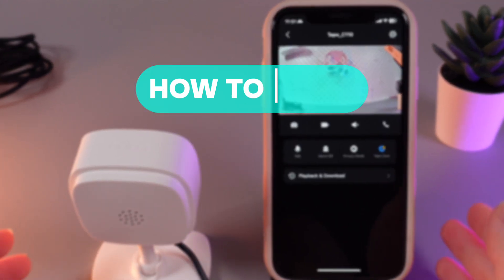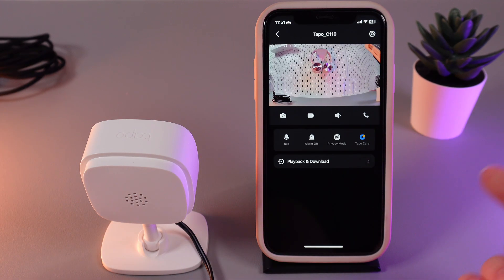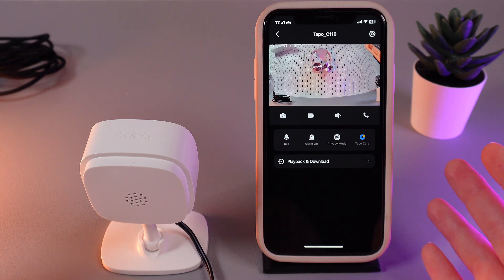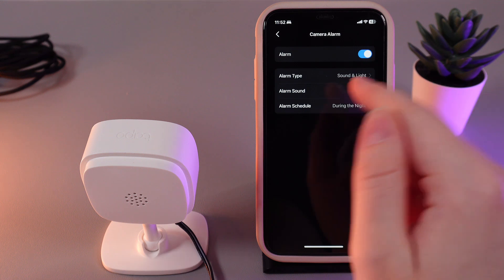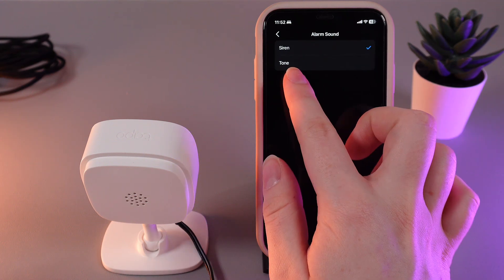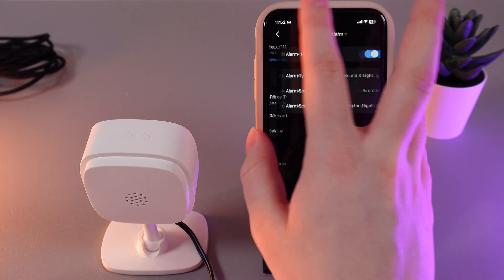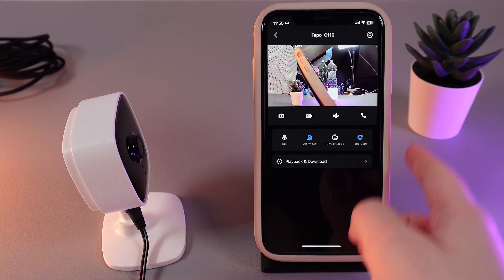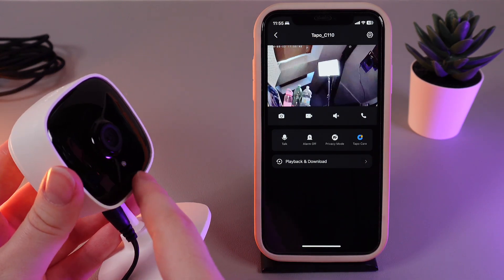How to Use Motion-Triggered Alarm on TP-Link Tapo C110: Essential Tips You Should Know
Learn how to configure motion-triggered alarms on your TP-Link Tapo C110 with our easy-to-follow guide. This video will walk you through setting up alerts for any motion detected, ensuring your home security is always on point. Whether you're new to the TP-Link Tapo C110 or looking to enhance your current setup, this tutorial will help you make the most of your device's features. Discover how to customize notifications and stay informed about any movement around your property.